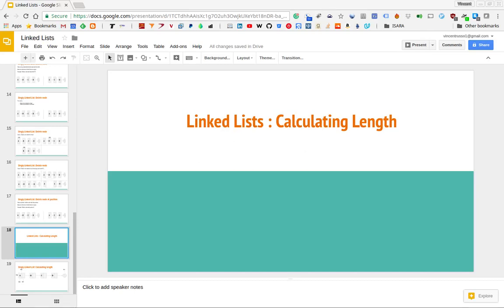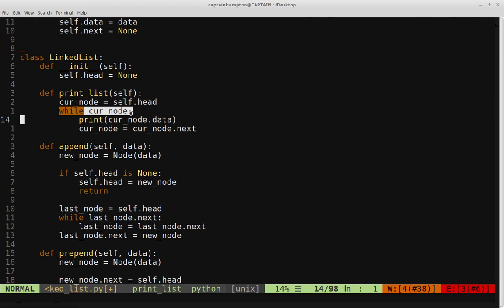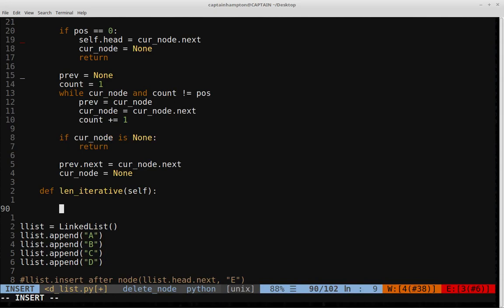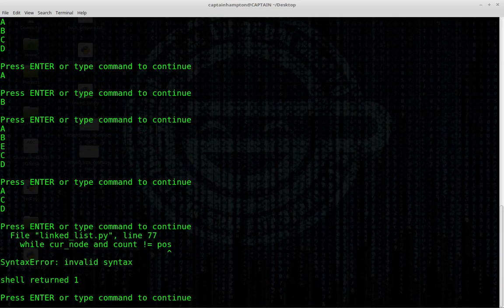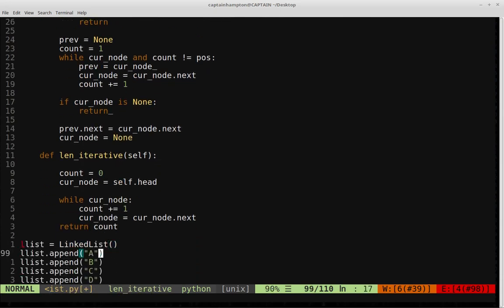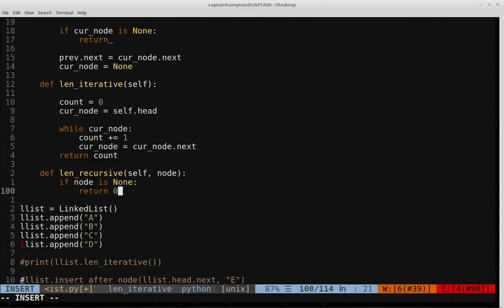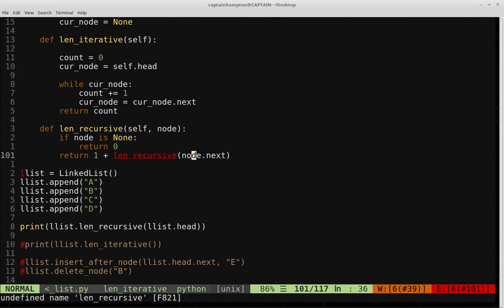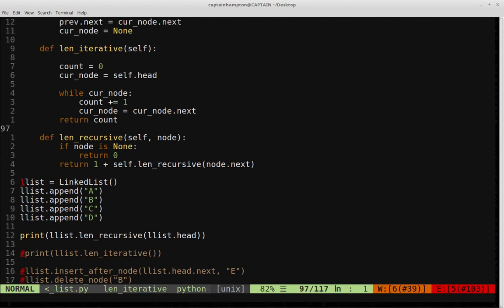Data Structures in Python: Singly Linked Lists -- Length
In this video, we continue our series on linked lists by computing the length of a given linked list both iteratively and recursively in Python.